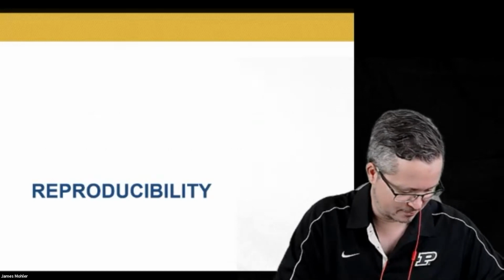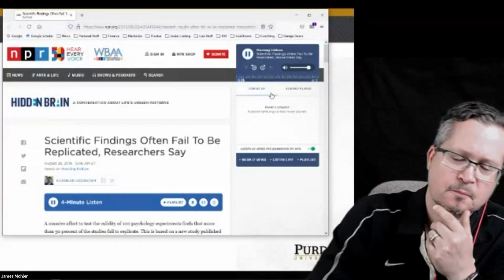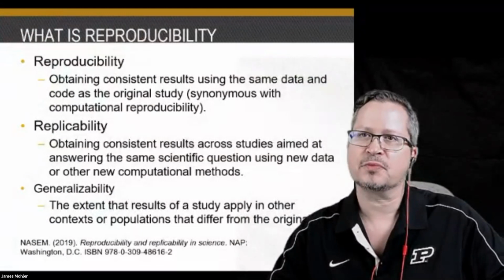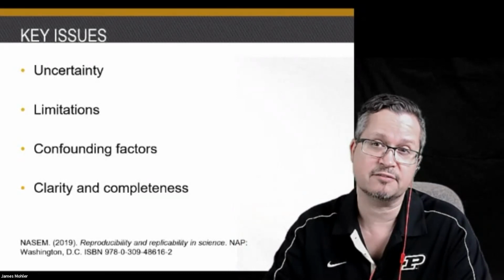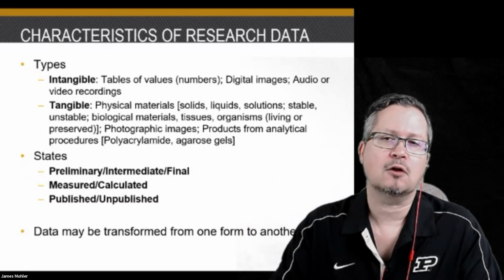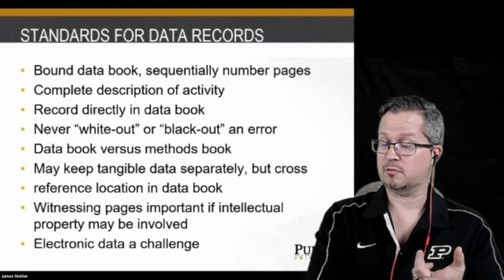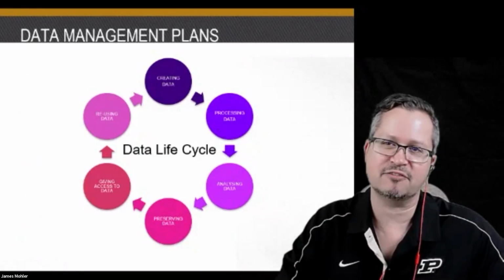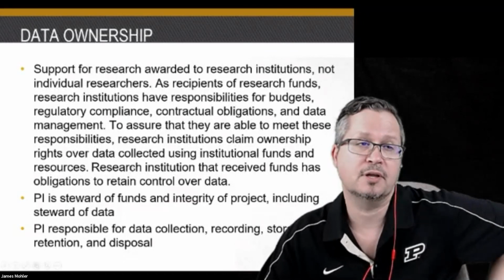Big Data in Cancer Research Special Lecture Series: Dr. James Mohler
Title: Research Issues: Reproducibility and Data Management

Abstract: This talk will focus on two prevalent challenges for scientists: reproducibility of their work as well as data management tactics and requirements.